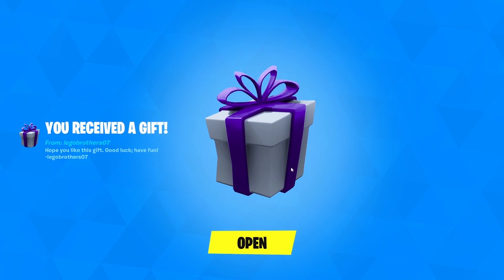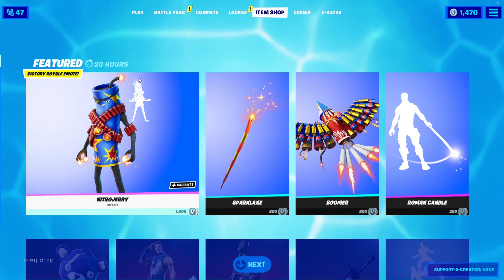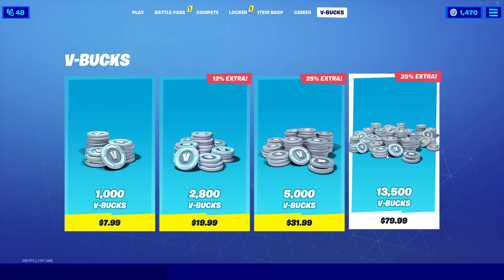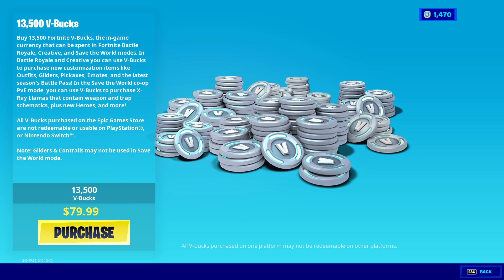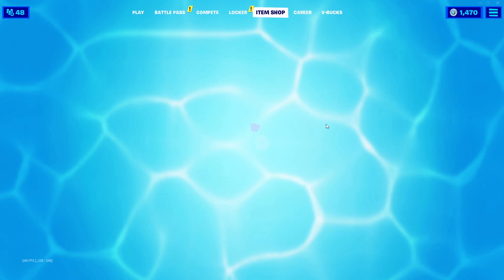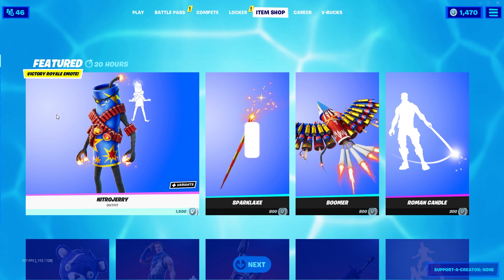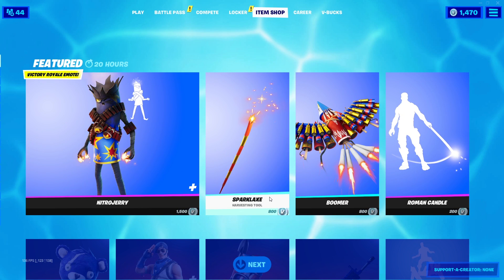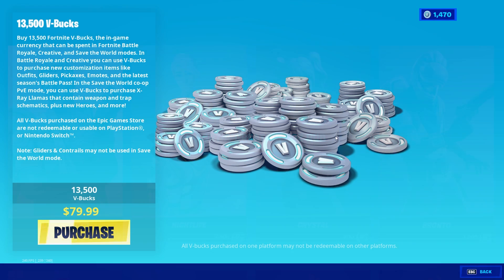How to Get the NITROJERRY SKIN for FREE!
What's up guys, in this video I show how to get new nitrojerry skin in Fortnite Battle Royale. This video shows you how to Get New Nitrojerry Skin and works in 2021 on the PS4, PS5, Xbox Series X, Xbox One, PC, Nintendo Switch & Mobile Devices (iOS + Android) for Chapter 2 Season 7. Nitrojerry skin in fortnite battle royale and nitrojerry skin gameplay and nitrojerry skin intro and nitrojerry skin bundle and nitrojerryskin video and playing with friends and nitrojerry skin and bundle giveaway and nitrojerry skin which is in fortnite itemshop july 3rd and july 4th fortnite item shop chapther 2 season 7! Enjoy the New Chapter 2 Season 7 Rewards & Items! I unlocked the Nitrojerry Skin in Fortnite For Free.

🌎 Social Media's 🌎
Tags (Ignore): how to get the nitrojerry skin for free,how to get nitrojerry skin,nitrojerry skin,nitrojerry skin release date,how to get nitrojerry skin in fortnite,new nitrojerry skin,how to get the nitrojerry skin,nitrojerry built in emote,nitrojerry dance,nitrojerry emote,nitrojerry gameplay,nitrojerry built in emote gameplay,how to get free skins in fortnite,how to get free skins fortnite,how to get free skins in fortnite ps4,how to get skins for free in fortnite